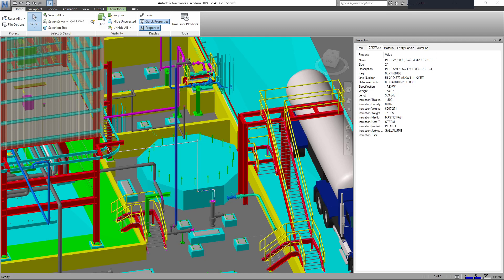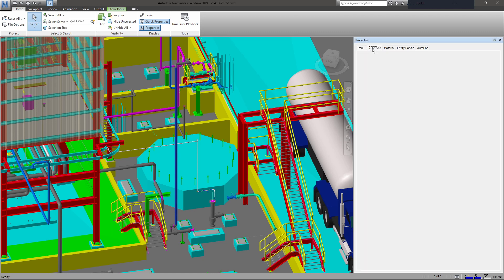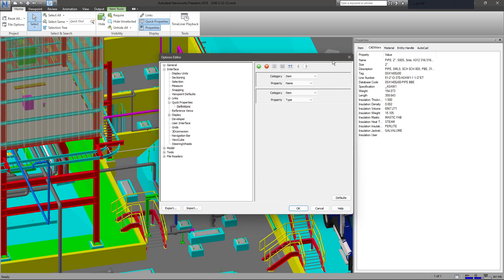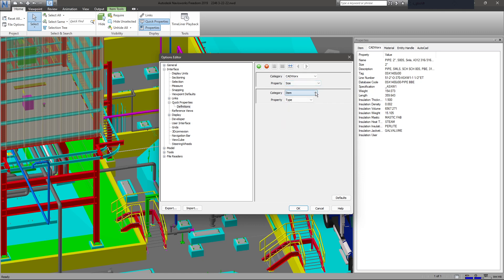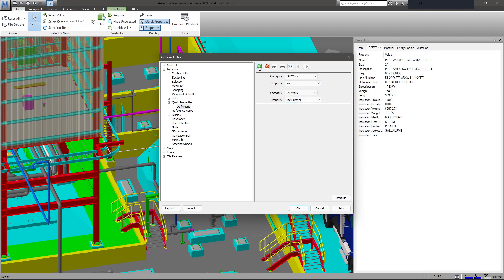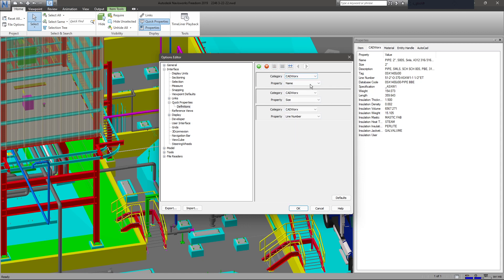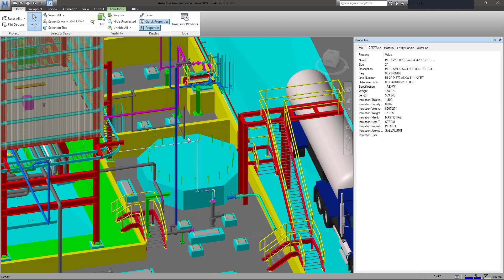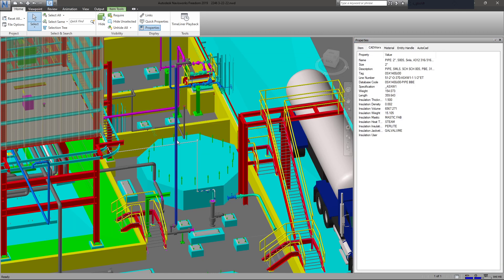Show CadWorx properties in Navisworks Quick Properties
We will be changing the settings in Navisworks to allow us to see the CadWorks properties as we hover over items.